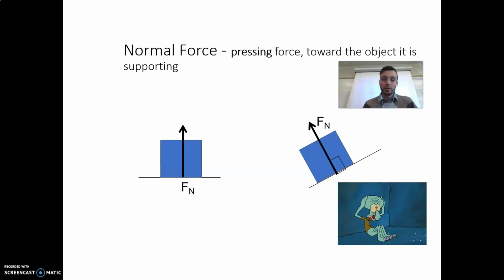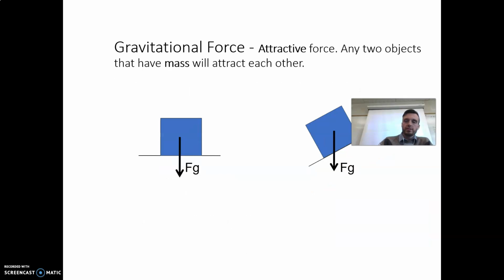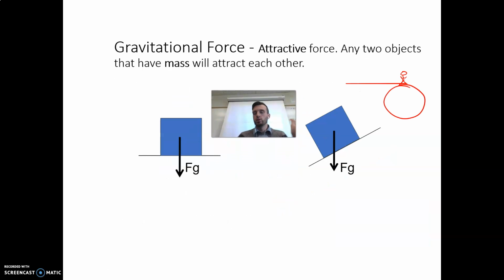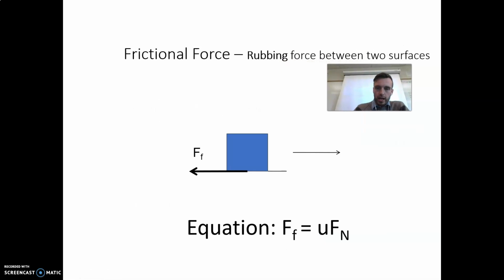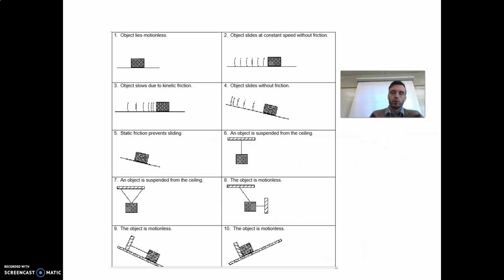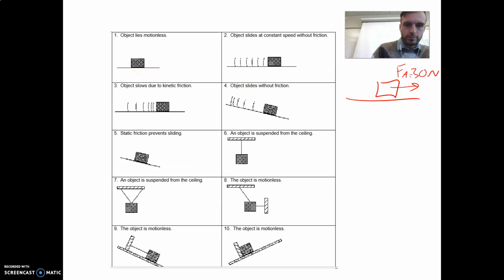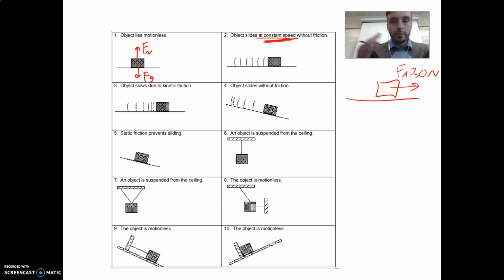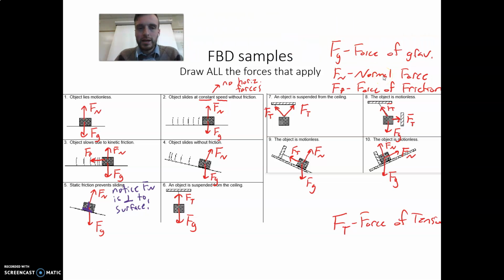Physics 101 - Introduction to the 4 Fundamental Forces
Pairs with Wk19ASYNC2 Lesson for Physics Academic